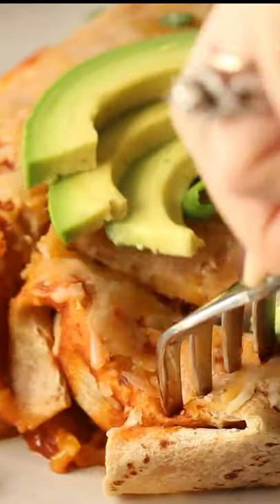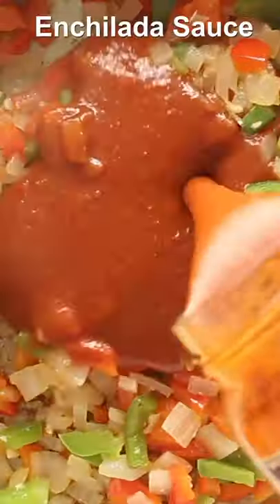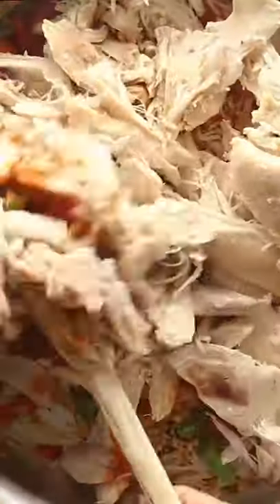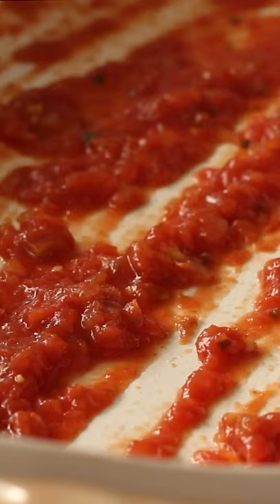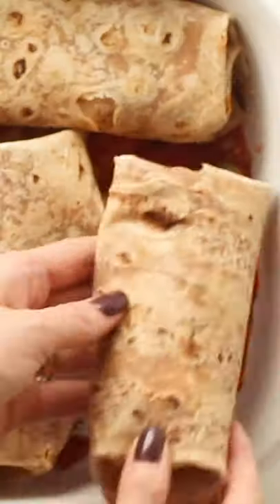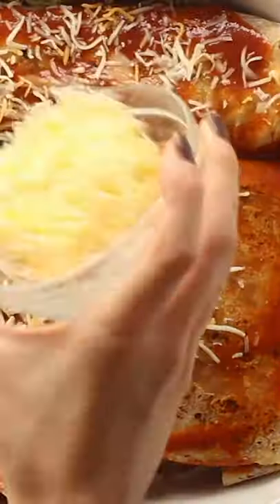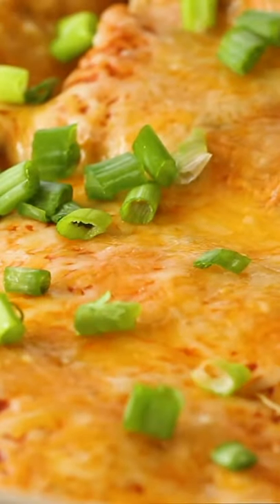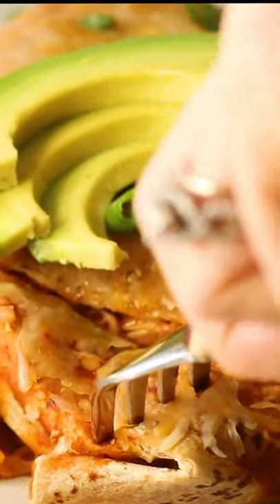Healthy Leftover Turkey Enchiladas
Use your Thanksgiving leftover turkey to make these delicious healthy turkey enchiladas! The perfect flavor-packed recipe to turn your Thanksgiving leftovers into a healthy meal!

Ingredients:
- white onion diced/finely chopped
- red bell pepper diced/finely chopped
- green bell pepper diced/finely chopped
- olive oil or avocado oil
- minced garlic or 1T garlic powder
-  turkey meat (I used the leftover dark meat)
- red enchilada sauce
- whole-grain tortillas use GF if needed
- shredded Mexican Blend (2 ounces plus 6 ounces divided)
- salsa

Instructions
1)  Preheat oven to 350F.
2)  Saute chopped onion, garlic, and bell pepper in oil until translucent and tender.
3)  Add in half of the enchilada sauce, 2 ounces (1/4 cup) of cheese, and 3 cups turkey meat to skillet. Mix until everything is well combined and hot.
4)  Add 1/2 cup salsa to the bottom of a 9x13 pan in a 1/8 inch layer (just barely line it.) Divide turkey mixture among the tortillas, roll into burritos, and place in the casserole dish.
5)  Top with the remainder of the enchilada sauce and the rest of the cheese (about 3/4 cup.)
6)  Bake the enchiladas at 350F for 25 minutes. Garnish the enchiladas with sliced green onions.